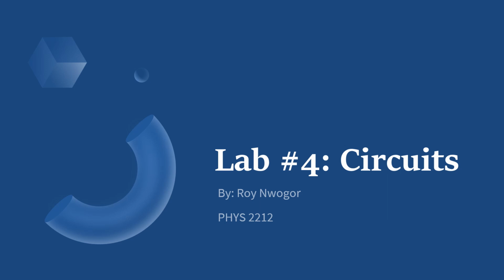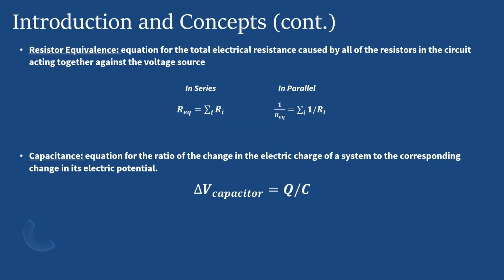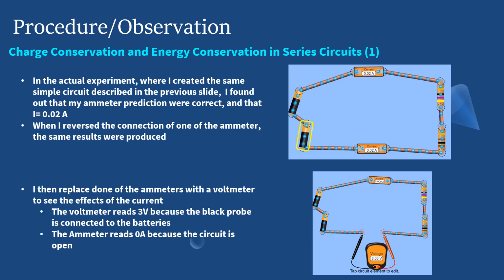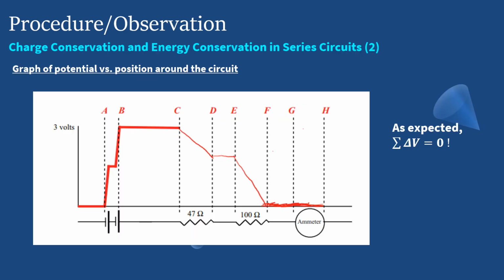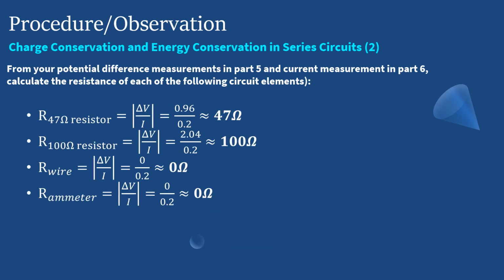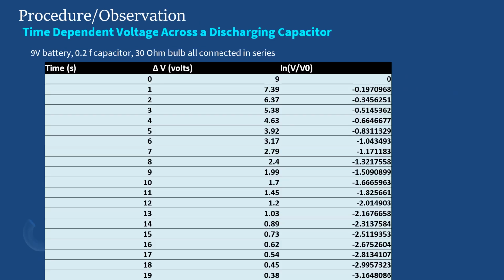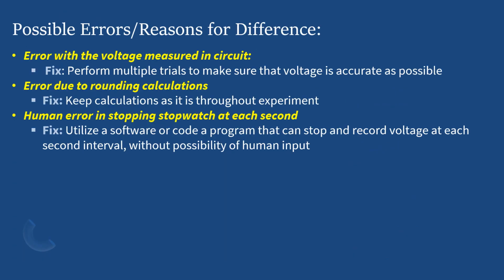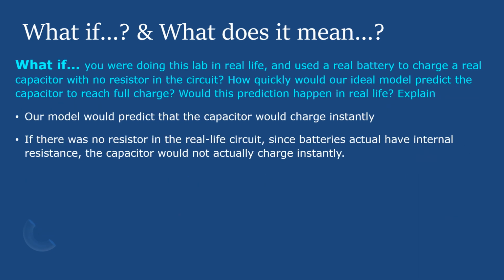2212 Lab #4 Video